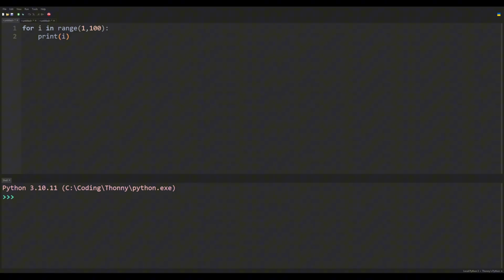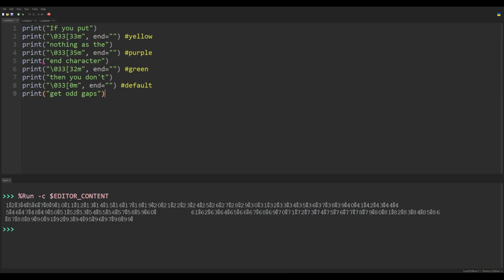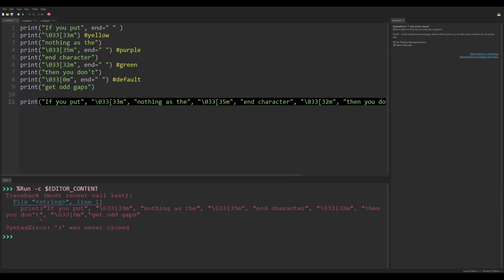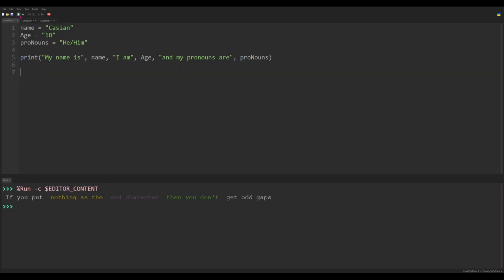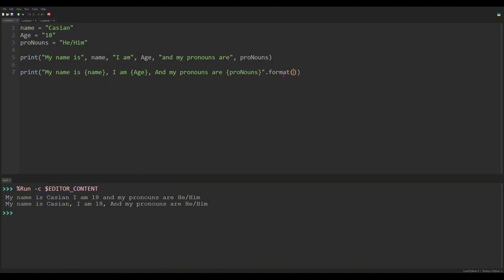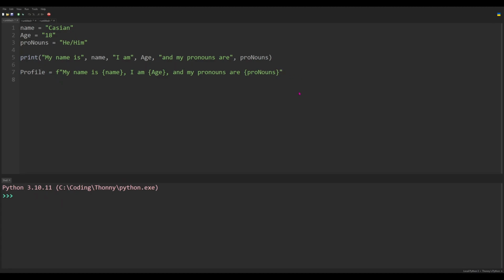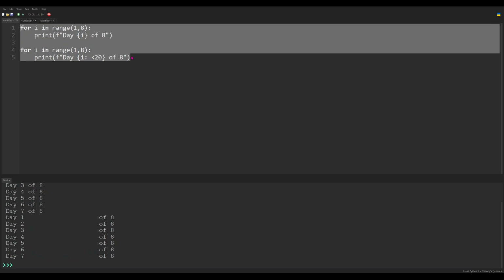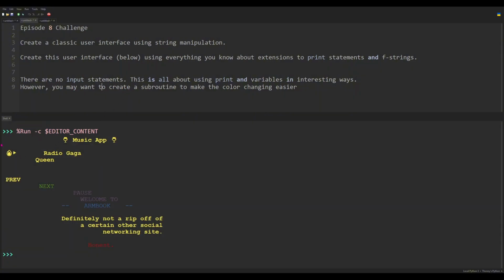Python Guide // Ep 8// f-strings and alignment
Episode 8 of my python guide about the function end="" , colouring texts, f-strigs and finally aligning texts. I hope you enjoy!

Answer to challenge:
answer in comment section

Python, python for hackers, python for everyone, python for everybody, python right now, you need to learn python right now, learn python, python for beginners